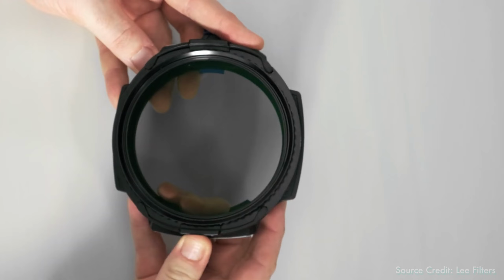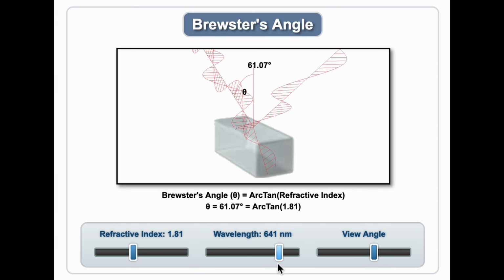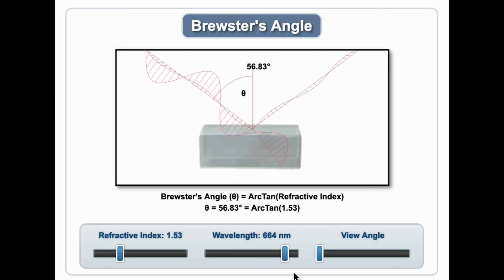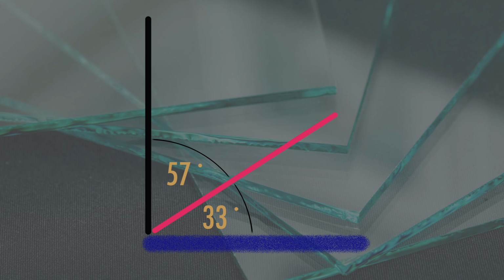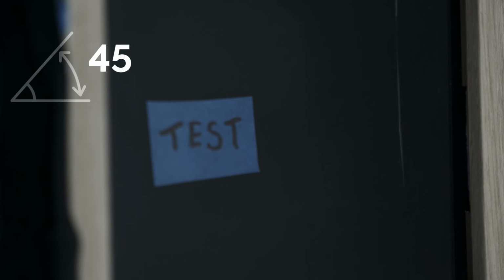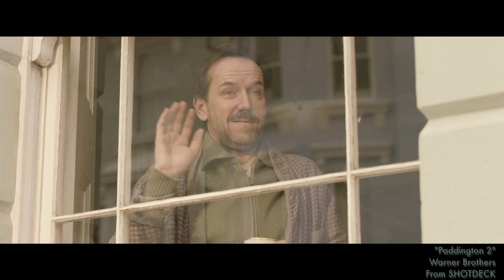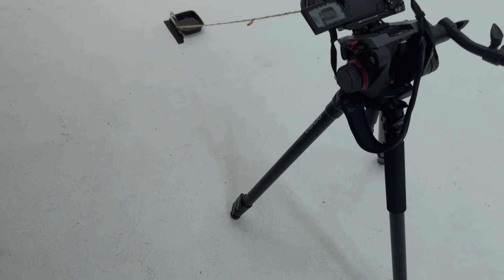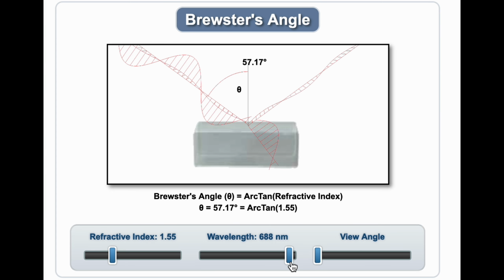Polarizer Filters in Cinematography / Photography: Critical Angles for Glass, Water, Skin, Hair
Polarizers and Polarization Filters are used frequently in cinematography but not everyone knows the most effective angle for maximum effect. Or the fact that the angle changes based on the subject and surface type.

I explain, test, and illustrate the effect at different angles on glass, skin, and water.

Chapters:
0:00 Start
0:10 Polarizers
2:36 Glass
5:31 Water
6:30 Skin and Hair
8:10 Considerations